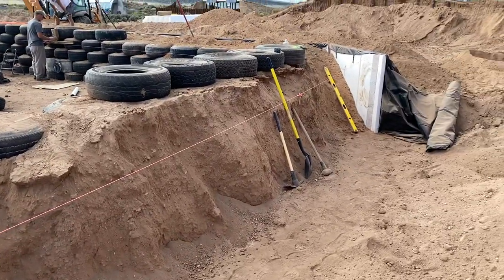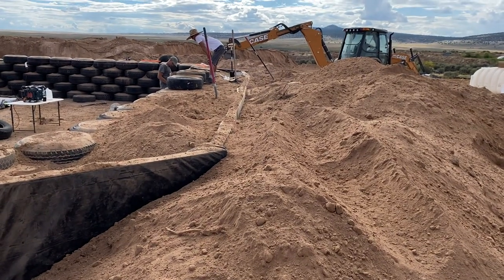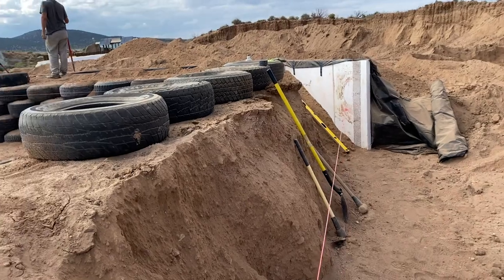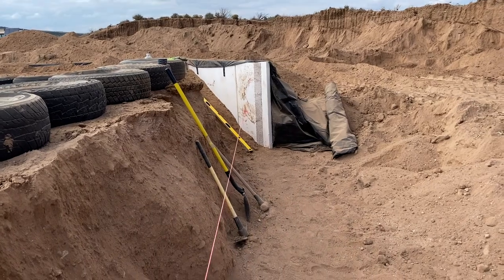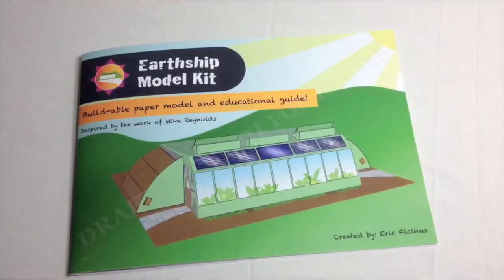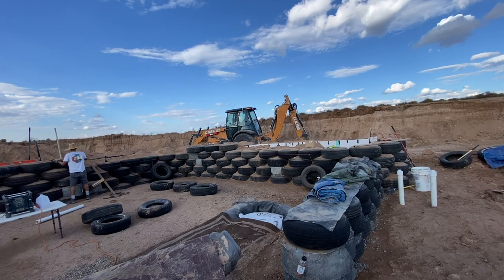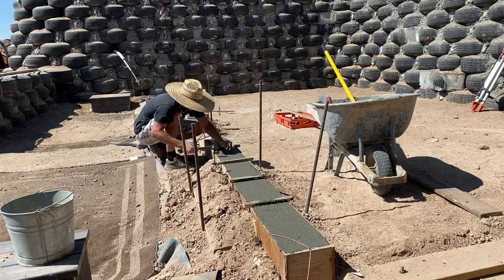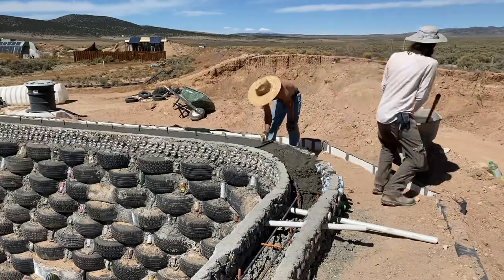Insulating our EARTHSHIP - Only video that explains this!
Construction of a tiny Earthship house in Taos New Mexico.

In this video we learn from the Earthship experts how properly install the thermal wrap on a buried home. We talk techniques that make it easier and explain common mistakes.